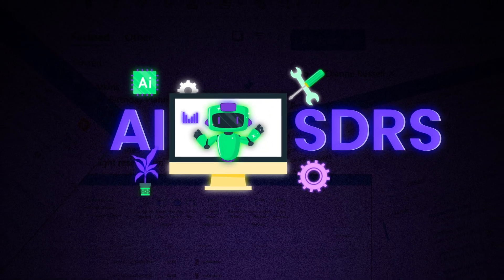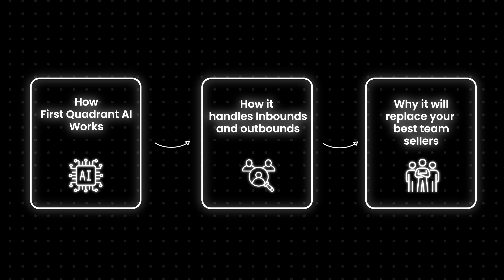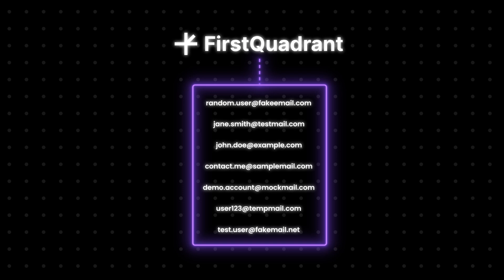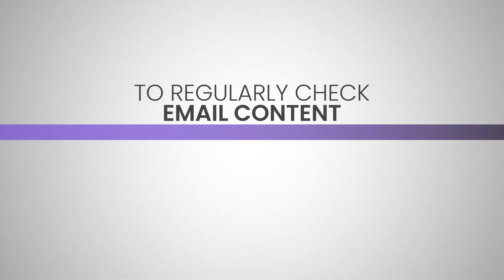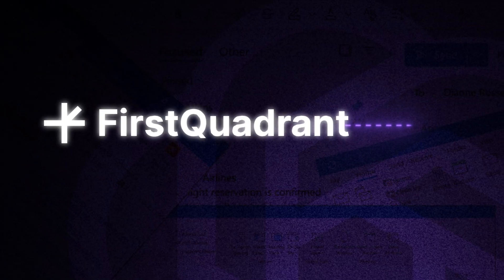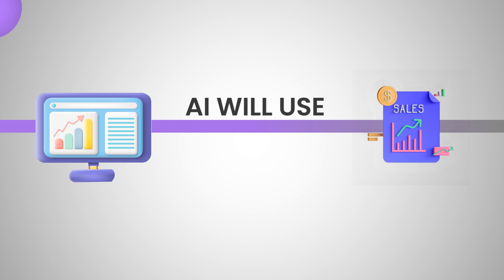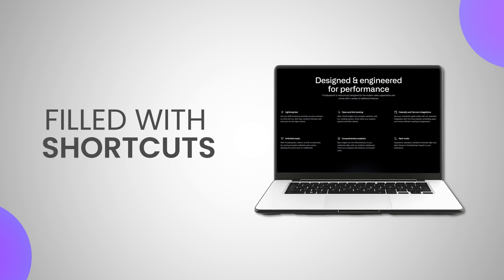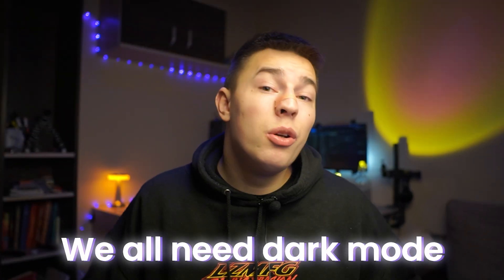This AI Will Replace All Sales Agencies (Firstquadrant.ai explained)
Discover the future of sales with Firstquadrant.ai! This revolutionary AI-powered platform is changing the game by leveraging artificial intelligence to optimize sales processes and drive revenue growth. In this video, we'll dive into the innovative features and benefits of Firstquadrant.ai, exploring how it's transforming the sales landscape and empowering businesses to succeed in today's competitive market. From automating tedious tasks to providing data-driven insights, learn how Firstquadrant.ai is revolutionizing sales with AI!